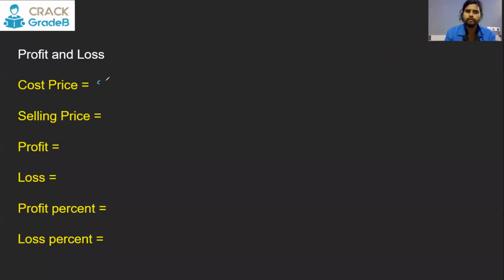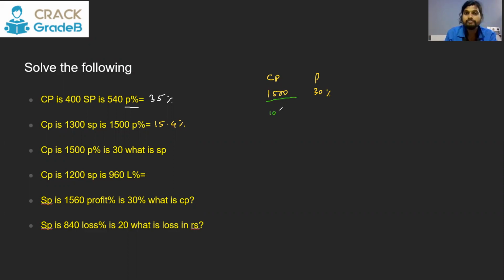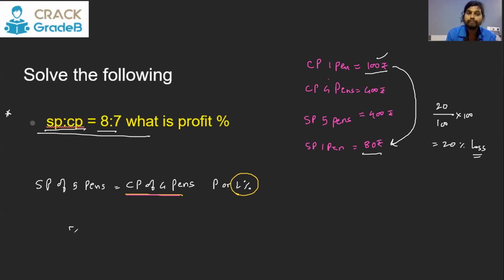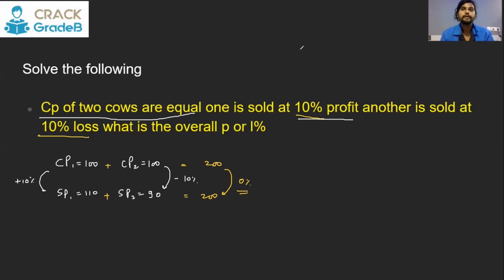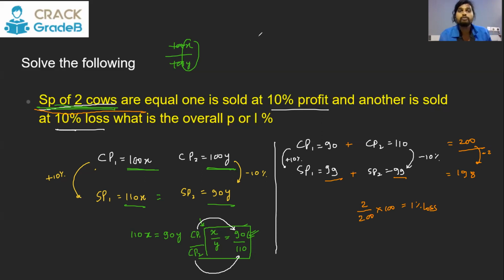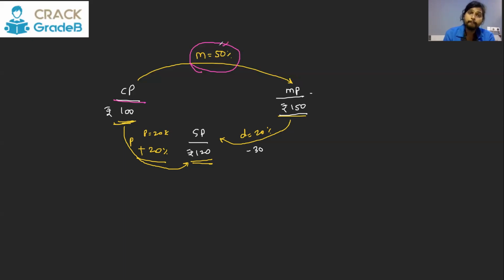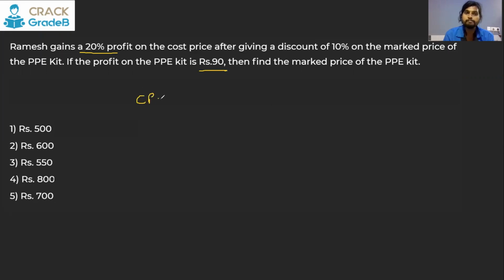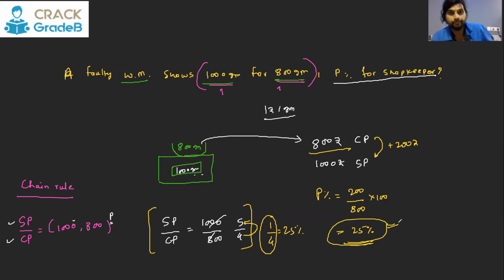Profit & Loss for RBI Grade B 2024 Phase 1 exam.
In this video,  We will discuss Profit & Loss for RBI Grade B 2023 Phase 1 exam.